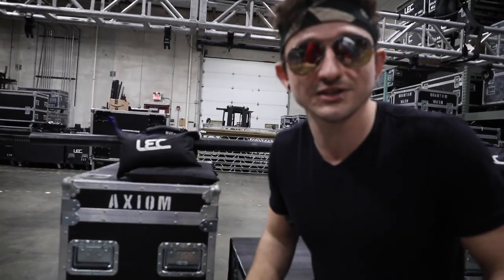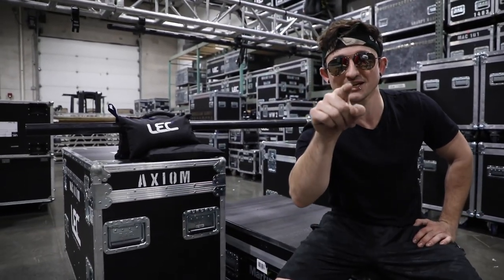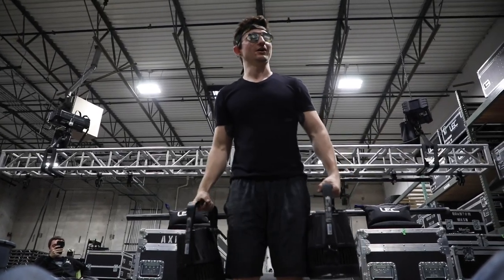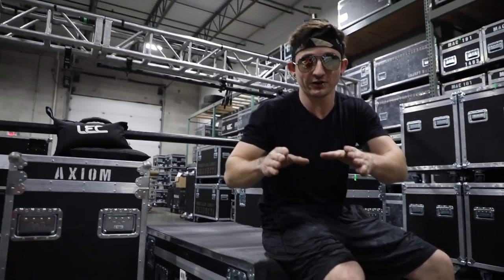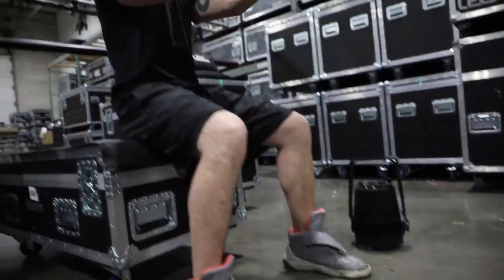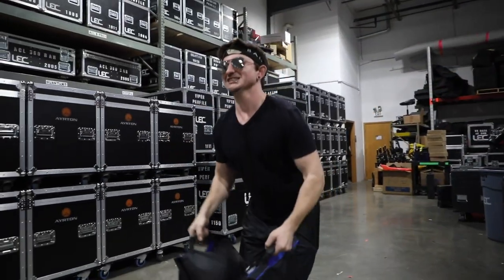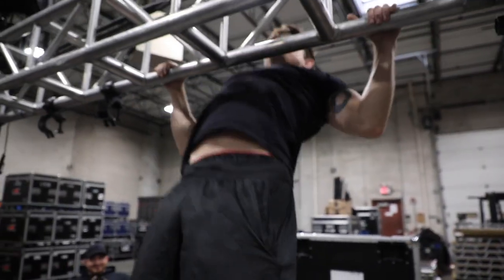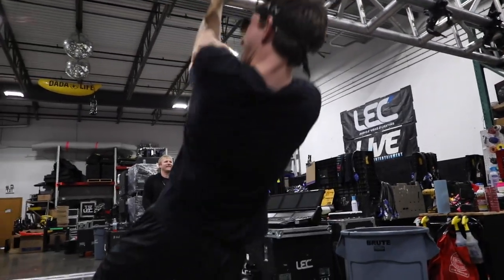The Stagehand Guide to Staying Fit in a Quarantine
Gym closed? No problem